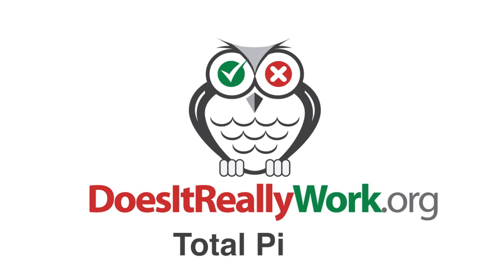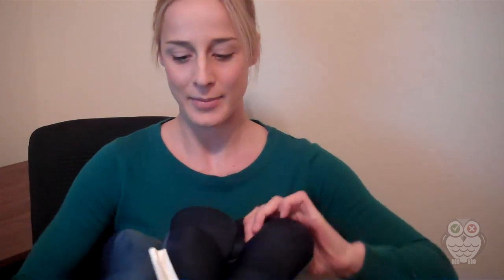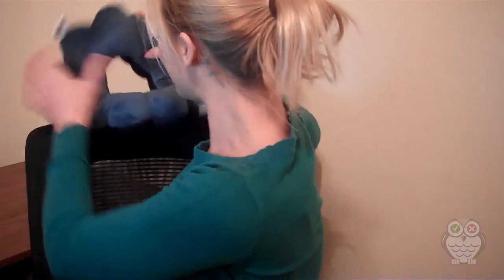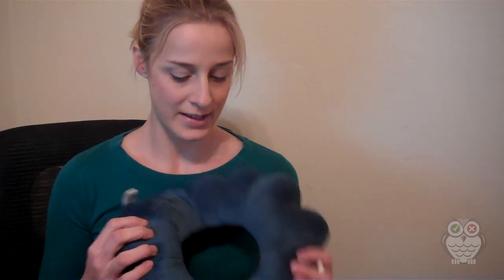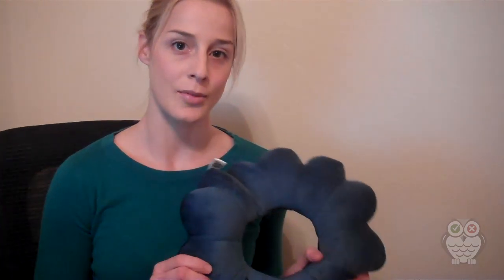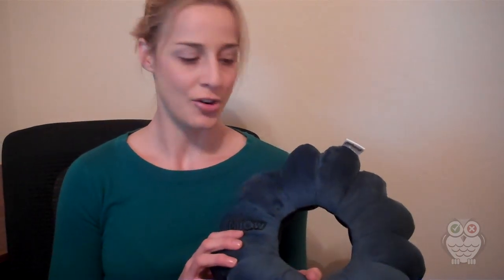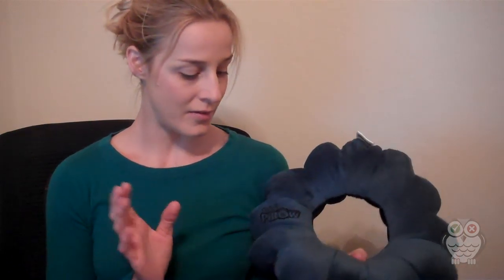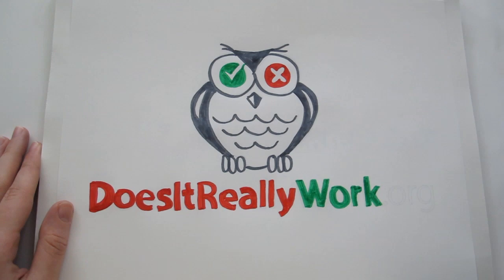I Love the Total Pillow!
Watch my review on the Total Pillow. I think that this pillow is great to have around, I have had a neck injury in the past and I think this pillow really helps to keep you neck in the right position when you are trying to get comfortable in a not so ideal location. I think this pillow is great for travel, especially airplane rides. I also often use this pillow as a lumbar support when I am driving or working outside of my own office. I would recommend this highly versatile pillow to anybody, and especially for people that have any kind of back or neck pain.